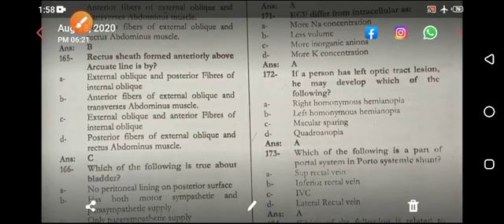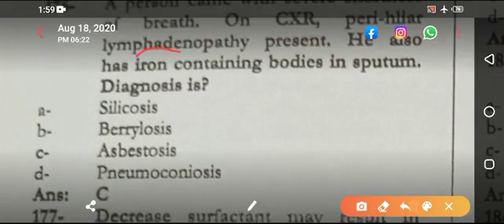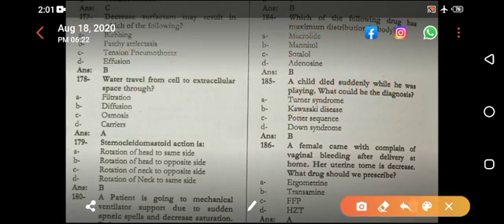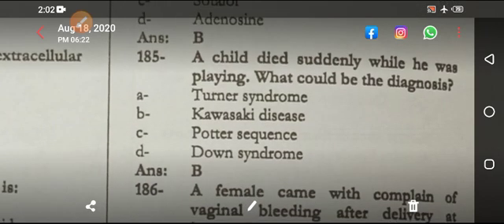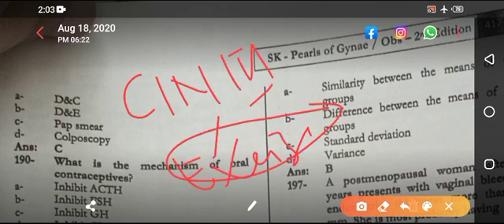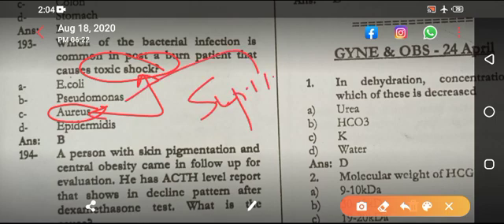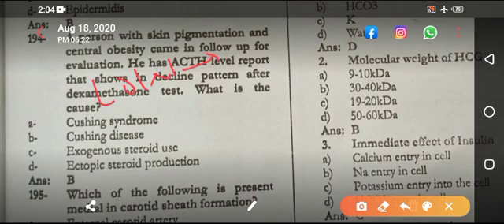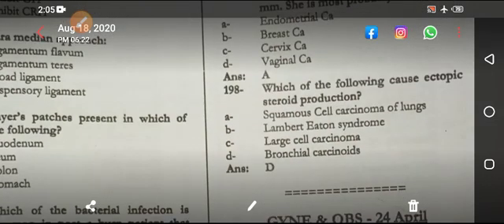Fcps part 1 mcqs video#54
👉👉👉 pulmonary embolism

👉👉👉 heart attack

👉👉👉 whole ecg

👉👉👉 pulmonary embolism

👉👉👉 heart attack

👉👉👉 whole ecg

👉👉👉 pulmonary embolism

👉👉👉 heart attack

👉👉👉 whole ecg

Sk gynae pink (page 415 to end of paper)